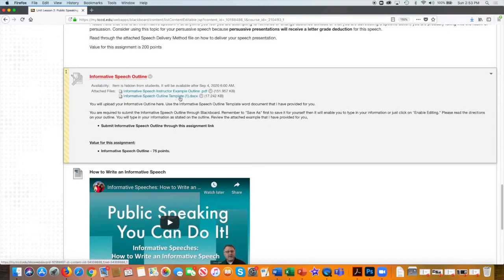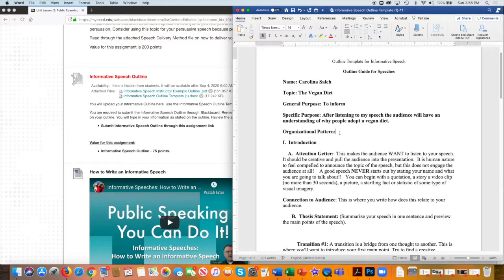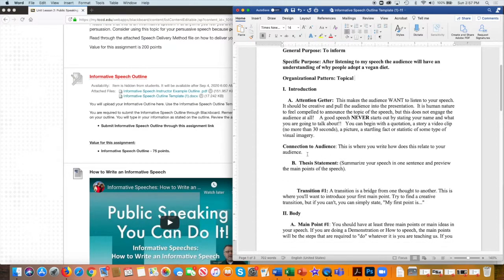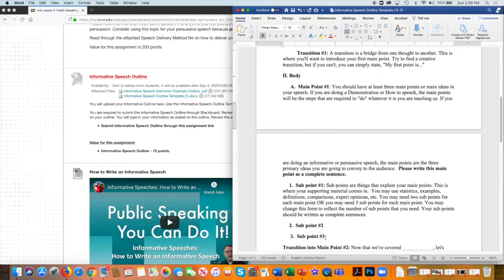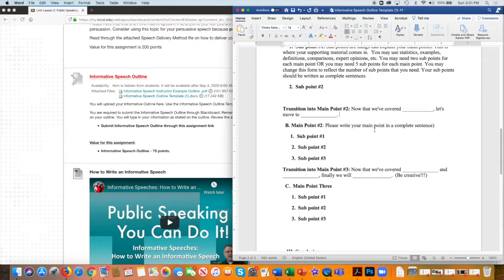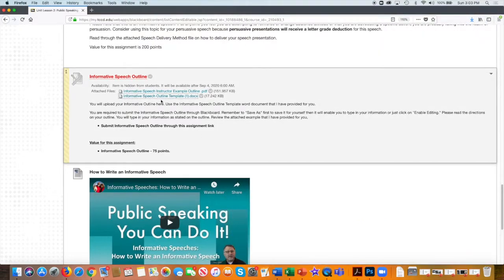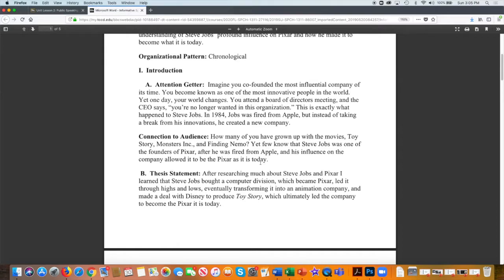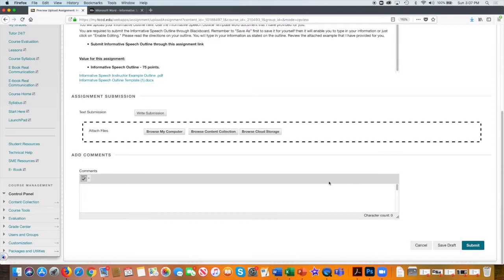Informative Speech Outline Instructions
Carolina Saleh, Speech Instructor